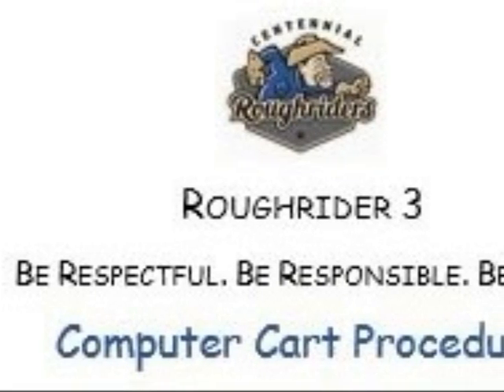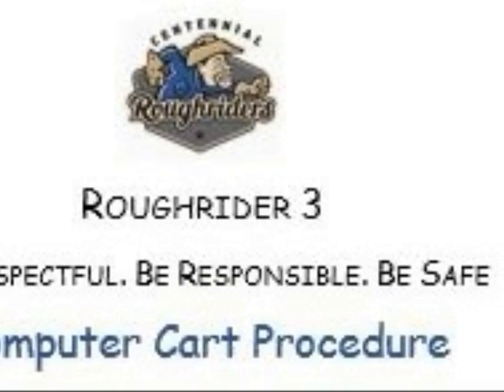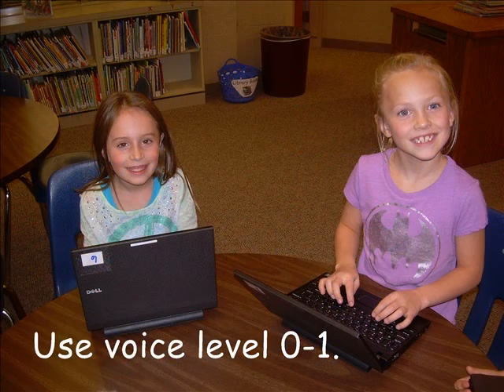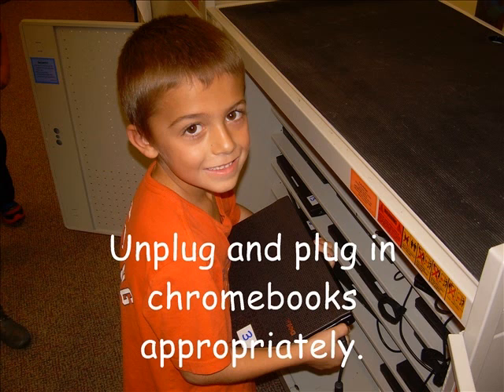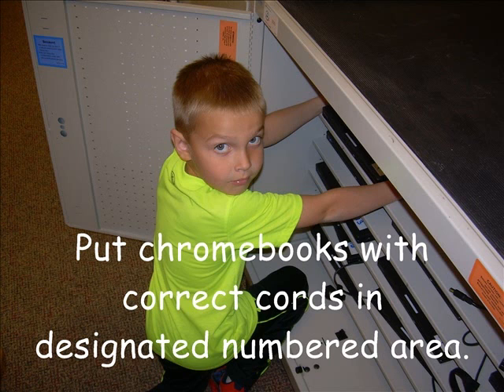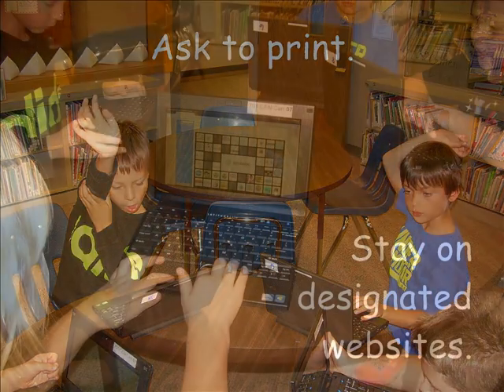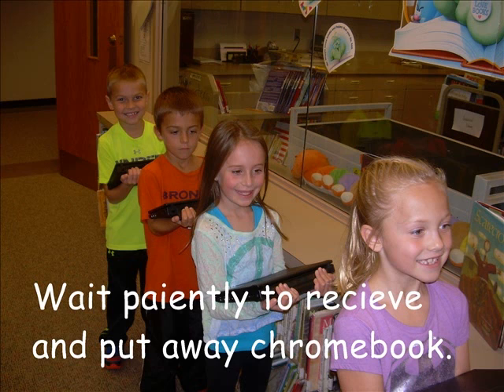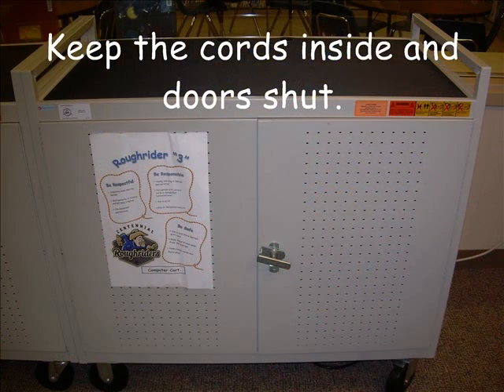Computer Cart Photo Story